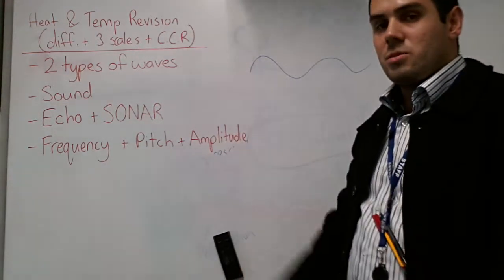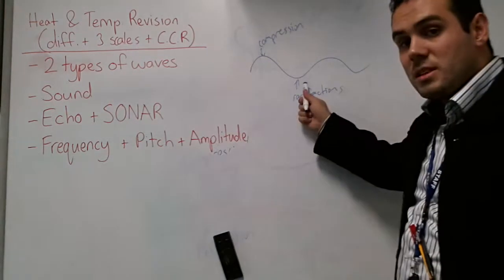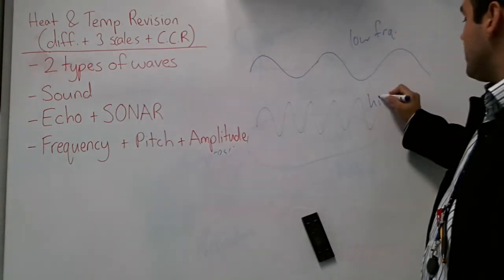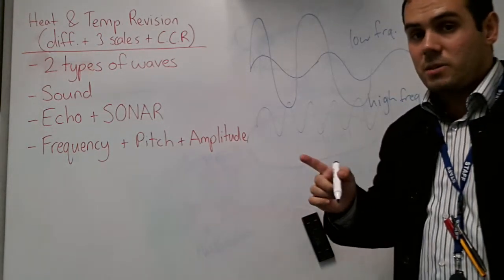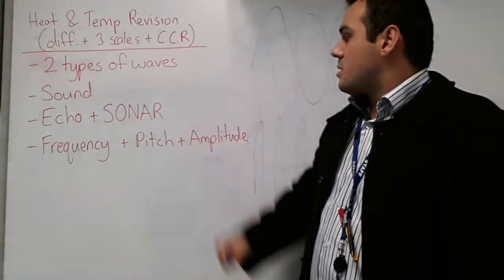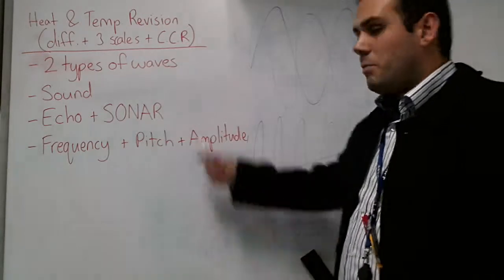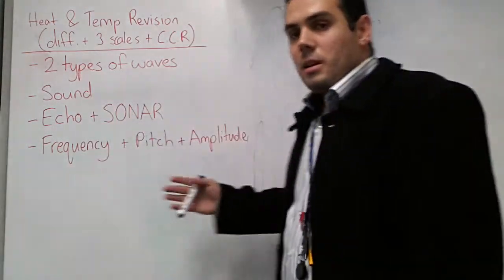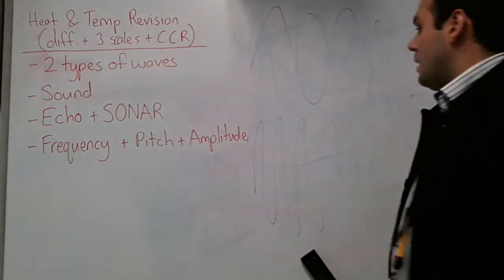Year 9: Sound (part 2)